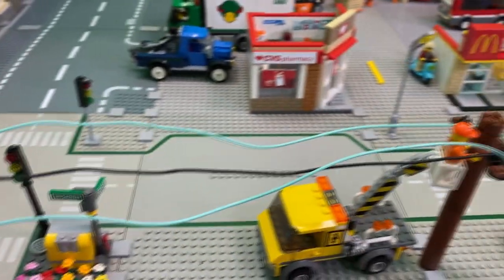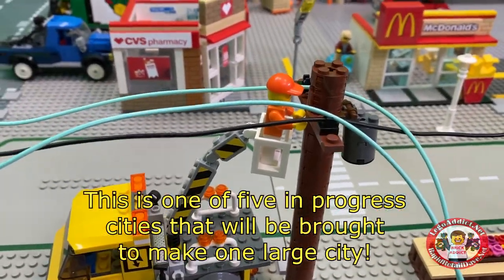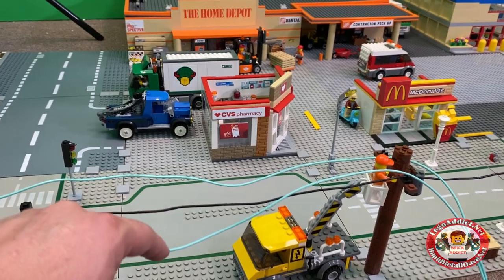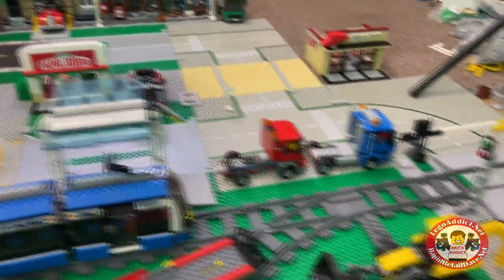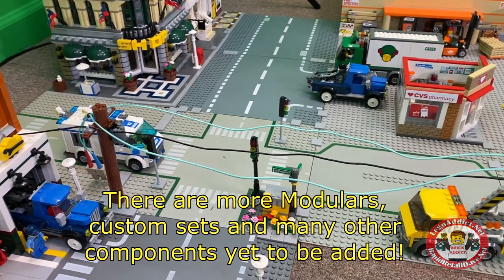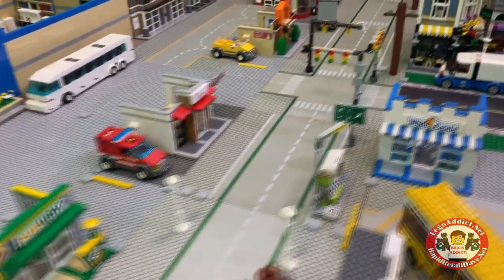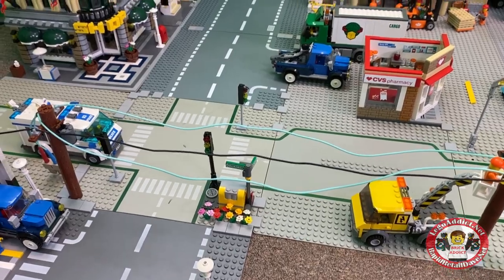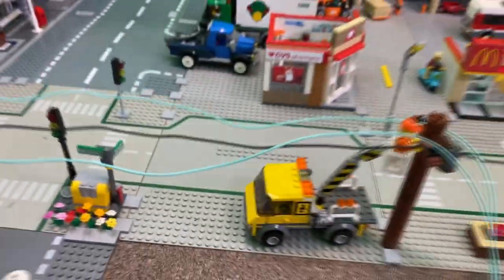The New MASSIVE LEGO CITY Part 1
This is the first Sneak Peak of one fifth of the future MASSIVE LEGO City! While other teams are working on the Airport, WalMart / Target shopping centers and other sections which will come together in the warehouse, we are working on the wiring to bring power and life to this huge section of the city!